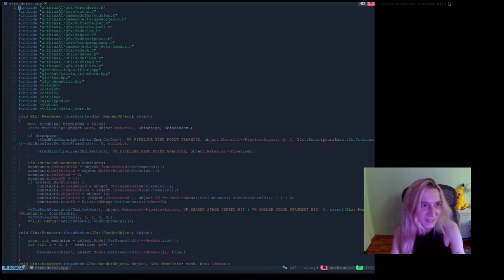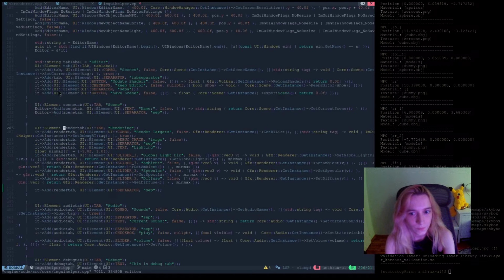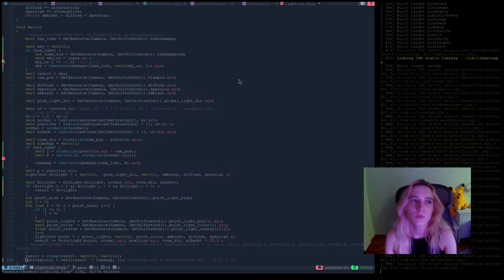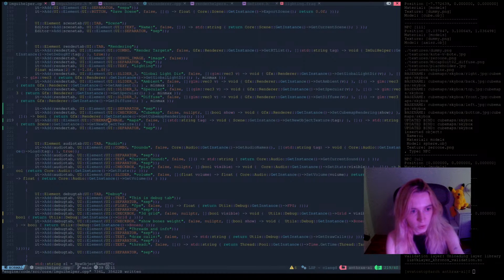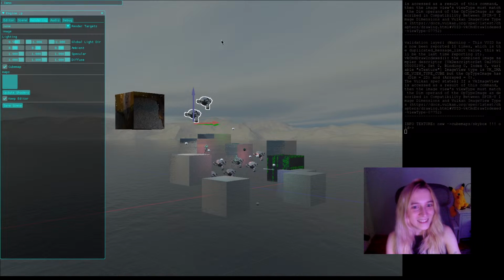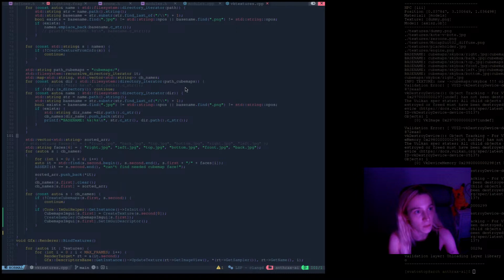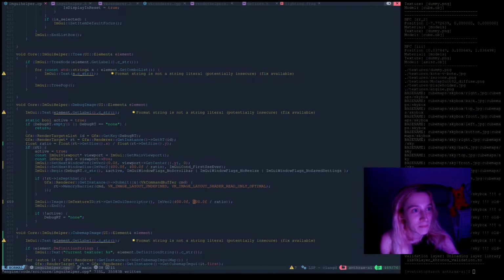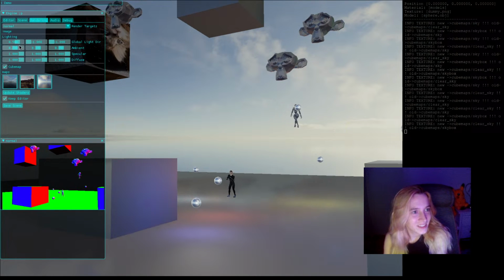writing my own game engine (vulkan/c++) // life is strange 2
available chat commands:
!commands